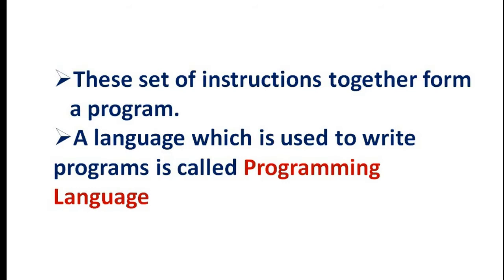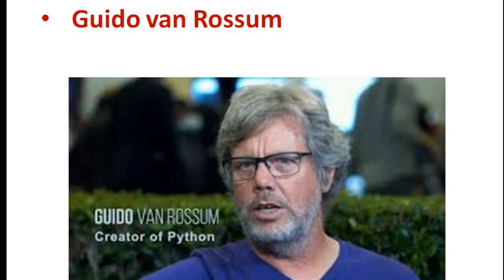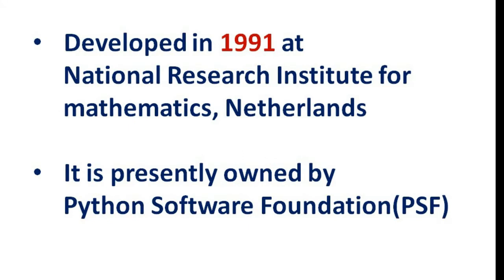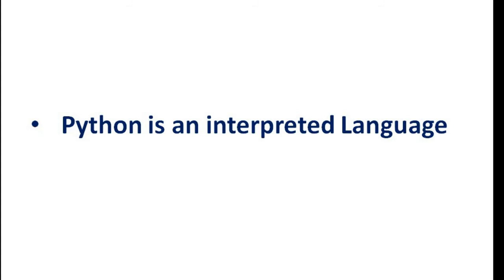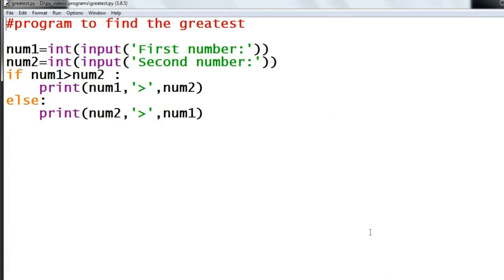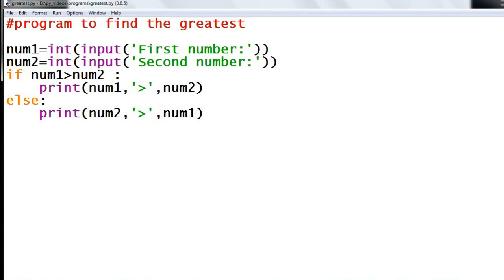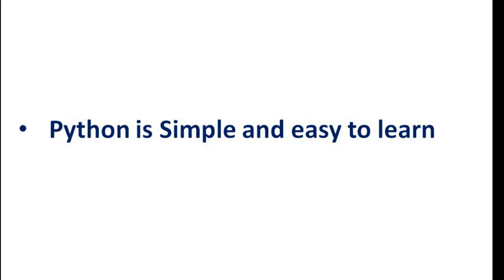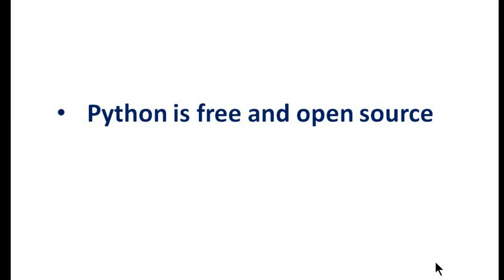Python Tutorial - Getting started with Python || Based on CBSE Computer Science Syllabus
computeacher